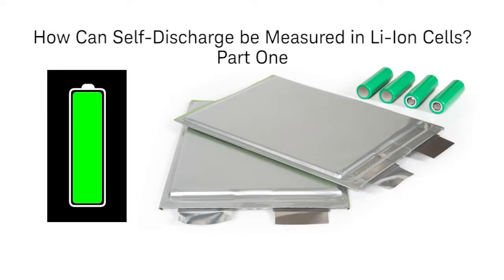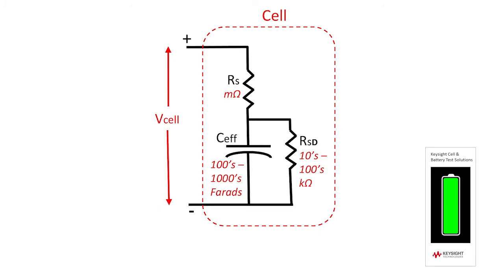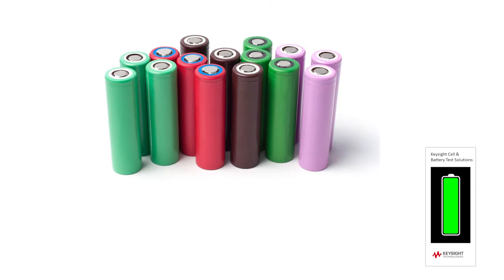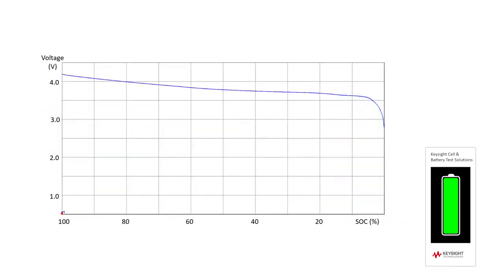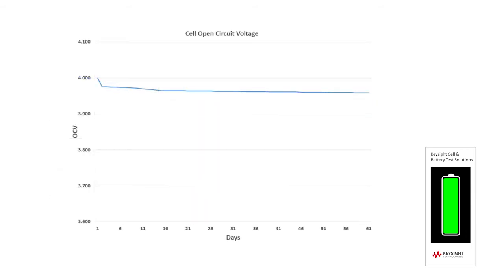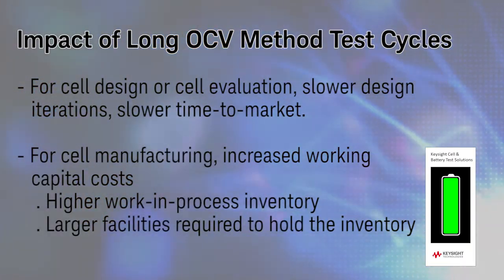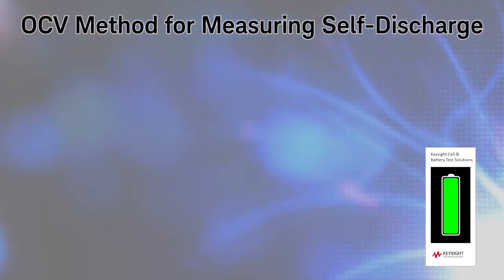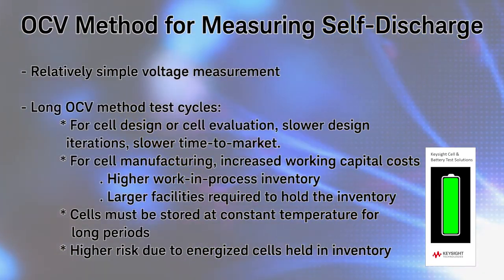How can self-discharge be measured in Li-Ion cells? Part 1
This video gives an overview of the open-circuit voltage or OCV method of measuring and characterizing Li-ion self-discharge.